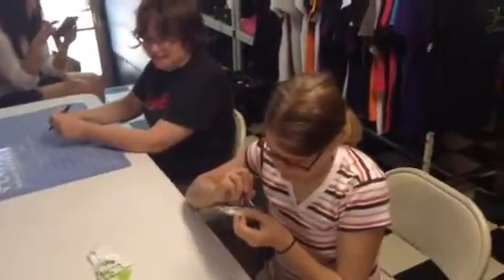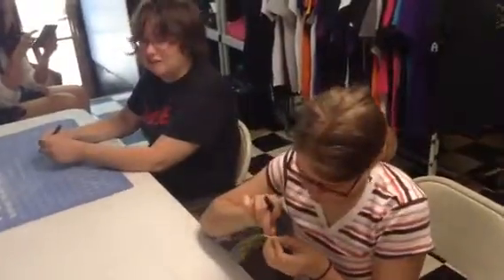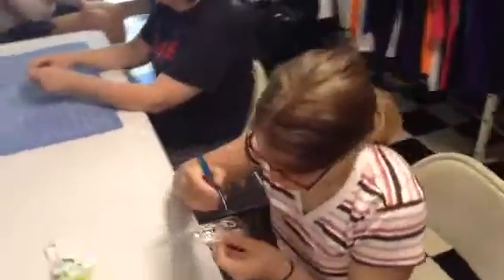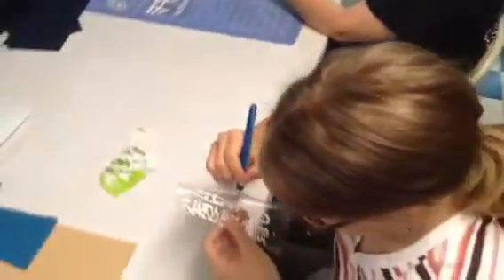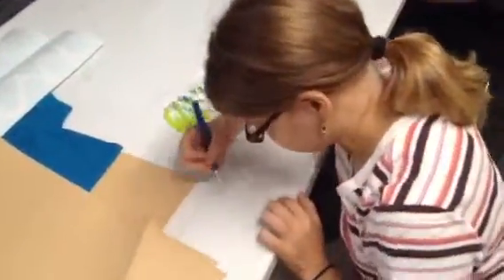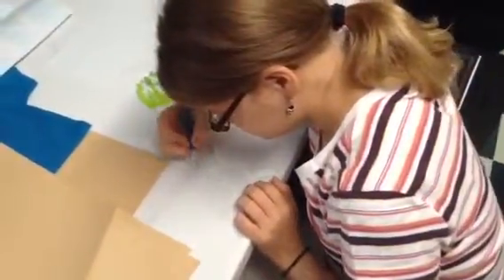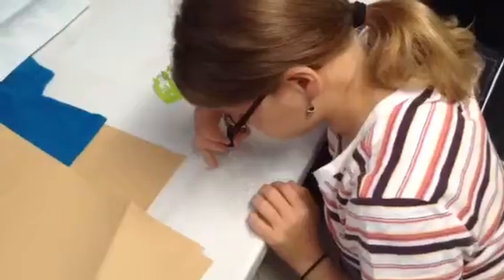About it all at work